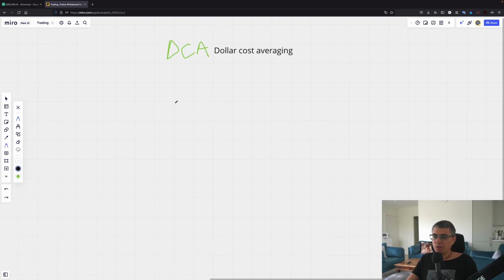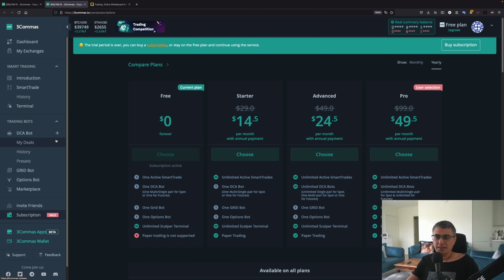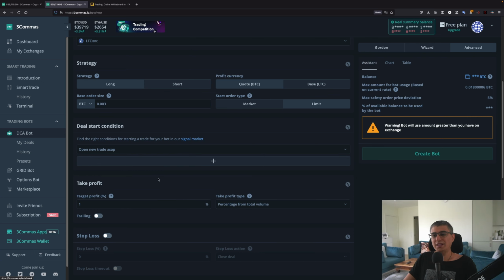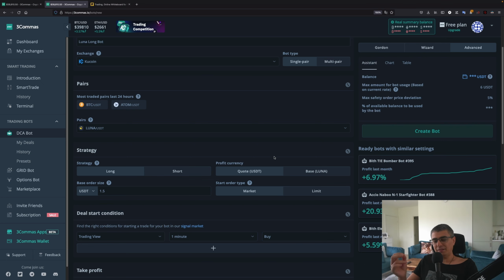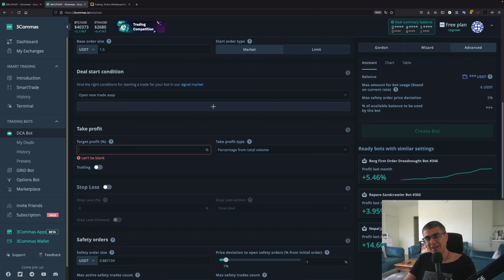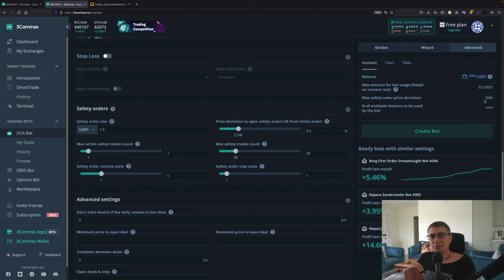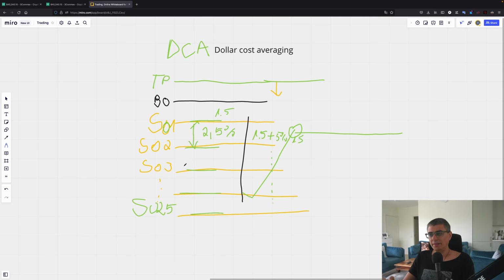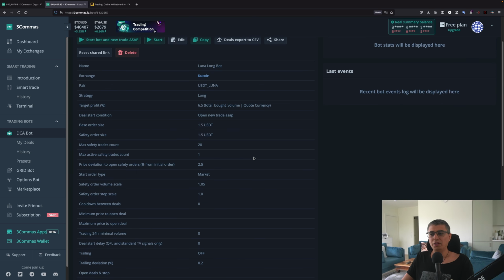Passive Income With 3commas DCA Crypto Trading Bot | Simple Settings | Tutorial for Beginners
Simple configuration that doesn't require a lot of attention to run it, to make some passive income using the 3commas DCA bots.